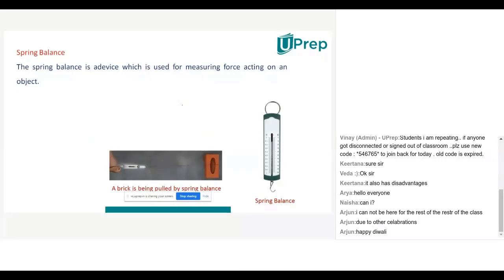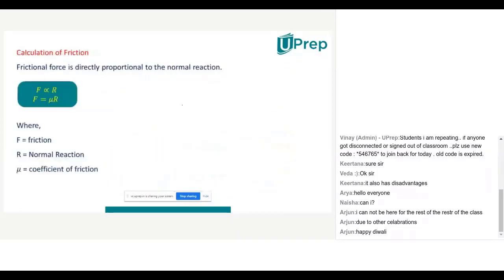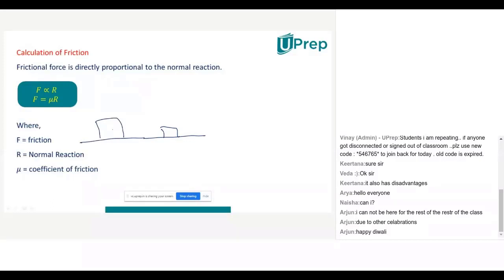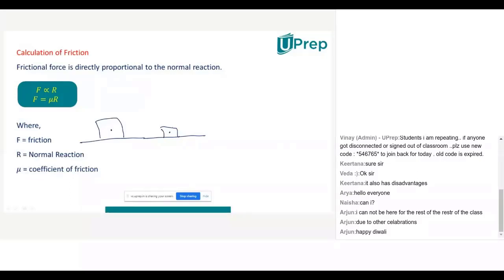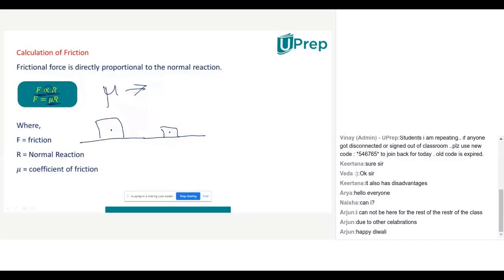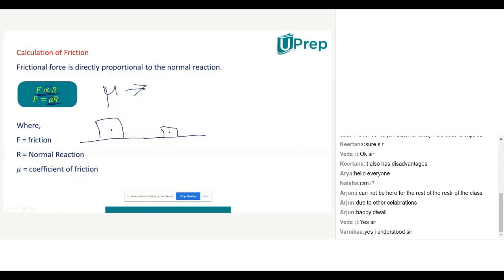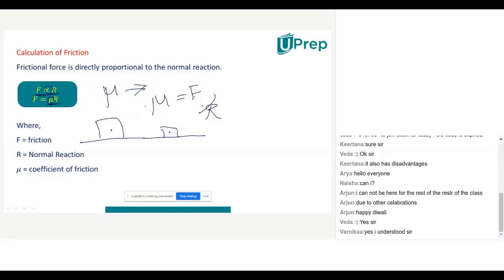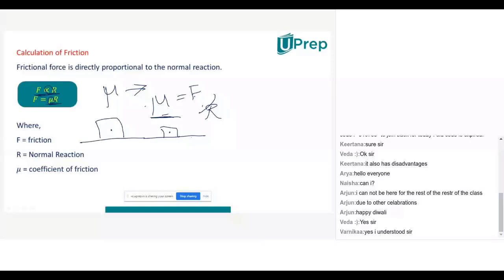Calculating Friction | Physics | Class 8 | UPrep | IIT JEE/NEET/NTSE/NSO